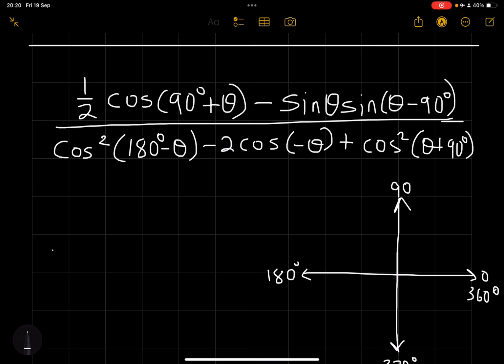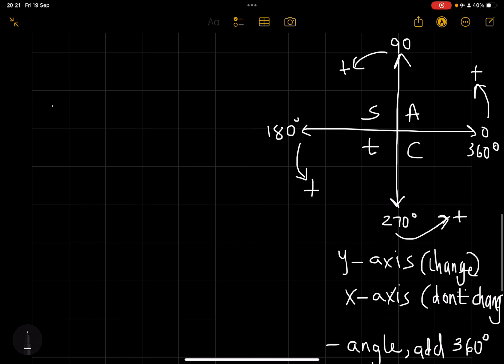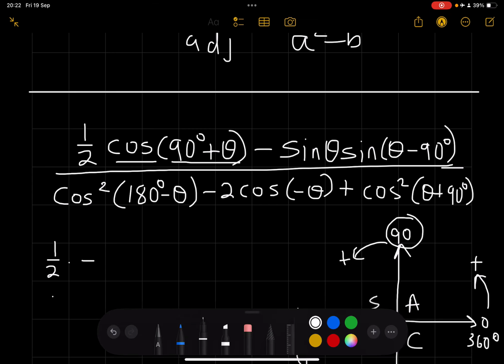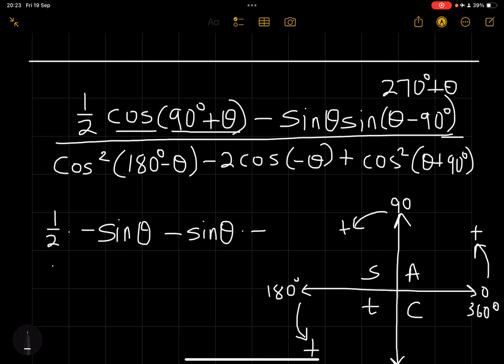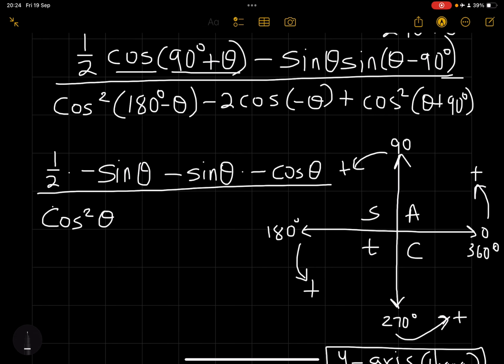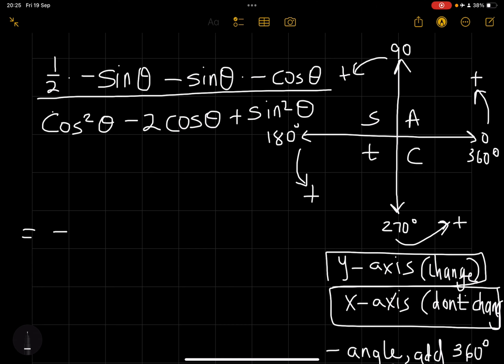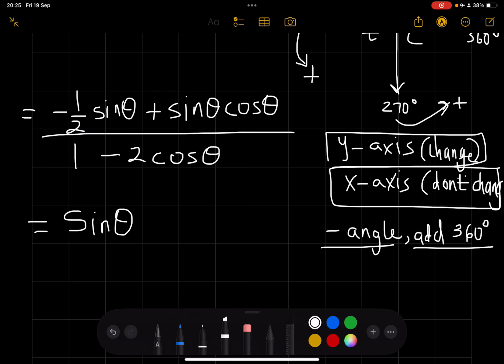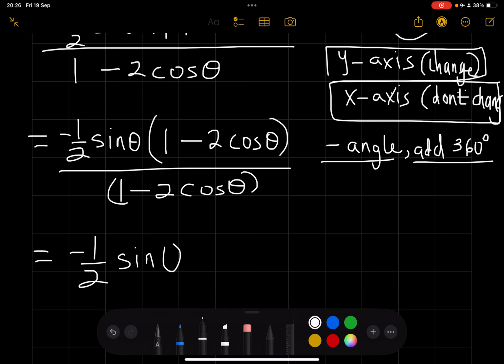NCV Maths 3&4, Grade 11 & 12: TRIGONOMETRY SECRETS: The Easiest Way to MASTER Reduction Formulas!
Struggling with trigonometric reduction formulas? This video breaks down trigonometric reduction step by step so you’ll never forget how to solve them again. Whether it’s for your high school exams, competitive tests, or just to build a strong foundation in mathematics, this guide will help you understand the logic behind reduction formulas in trigonometry and how to apply them quickly.

You’ll learn:

What trigonometric reduction means.

The simple rules for converting angles into first quadrant functions.

How to solve problems with reduction formulas easily.

Tips and tricks to avoid confusion during exams.

If you’ve ever felt stuck or overwhelmed by trigonometric identities, this video is the shortcut you’ve been waiting for. By the end, you’ll feel confident in solving trigonometric reduction problems and ready to tackle any math challenge.